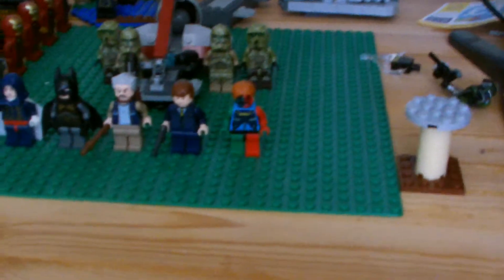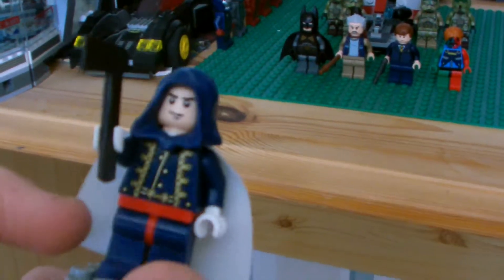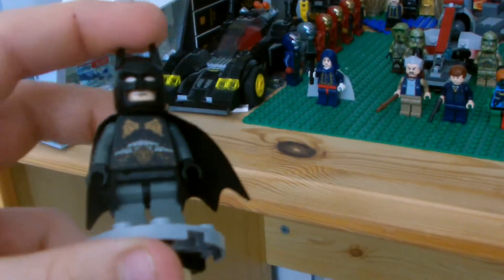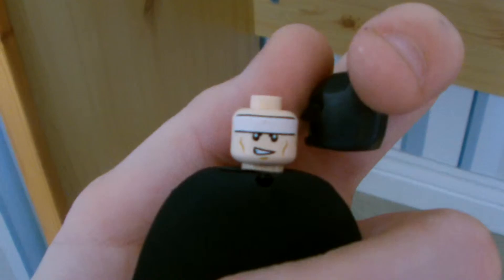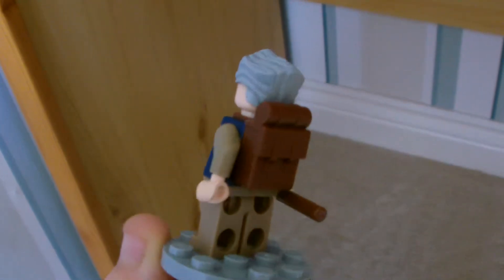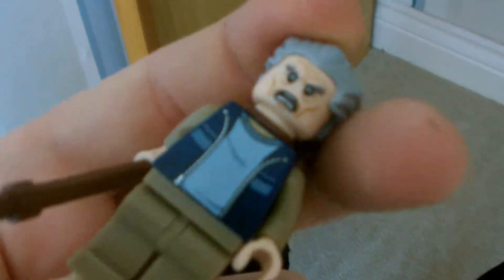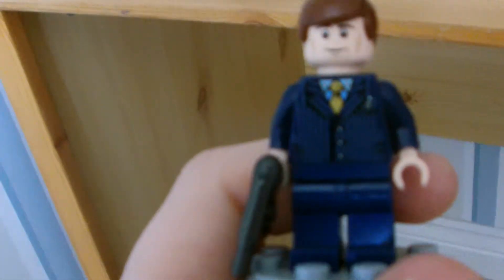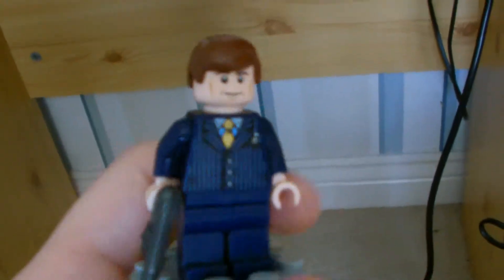Lego custom minifigures 1!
I made some minifigures checkout my other video Lego minifigures 2 later today! (April 1)